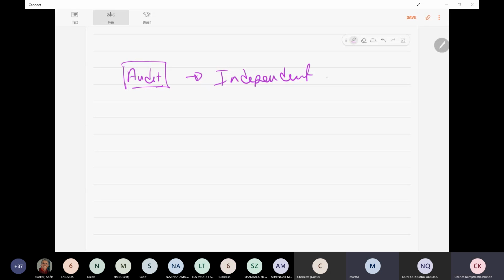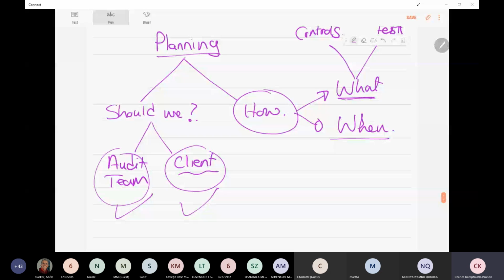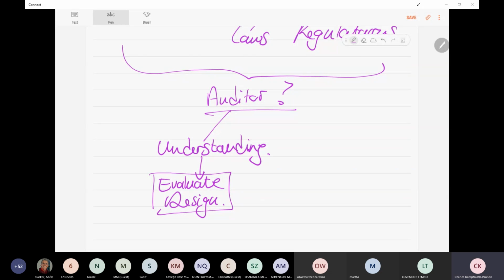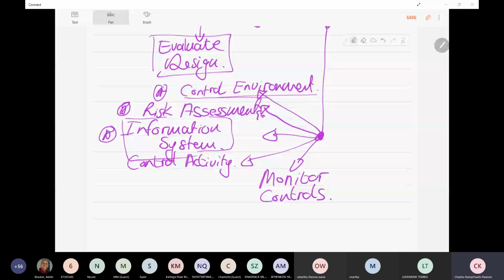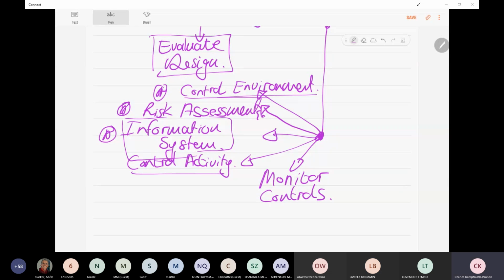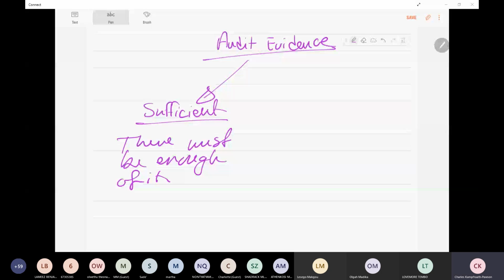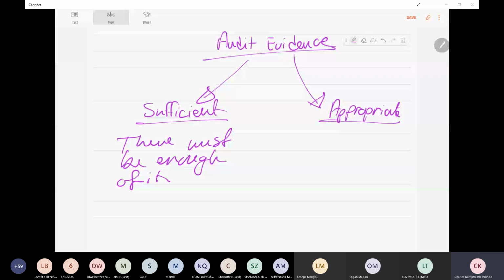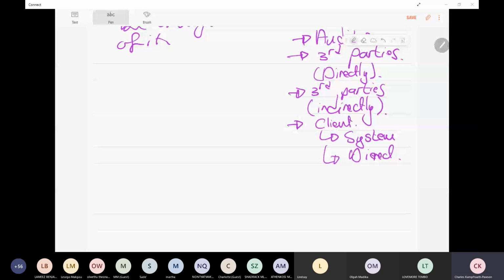Second Year Auditing Exam Preparation AUE2601 10 Nov 2020